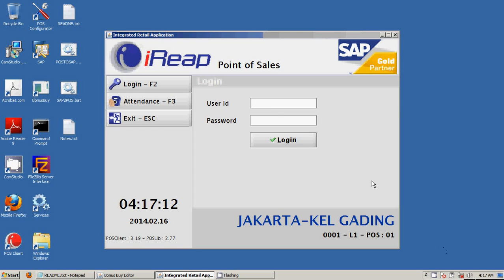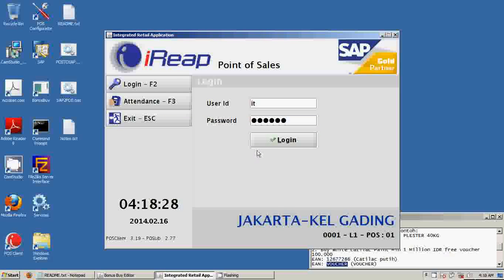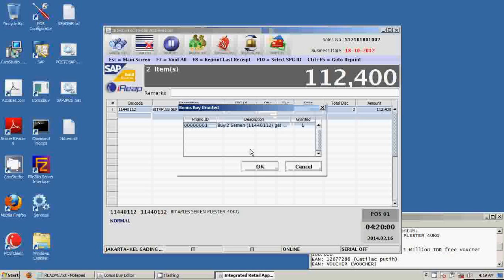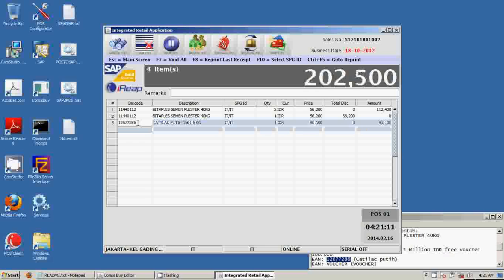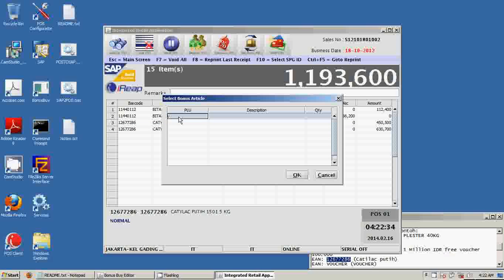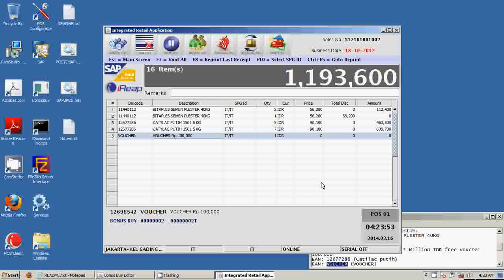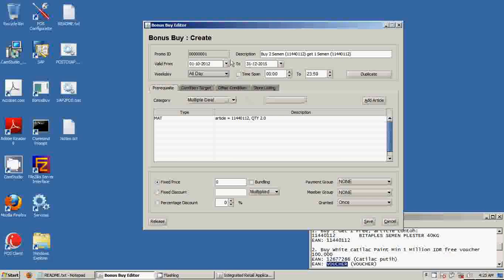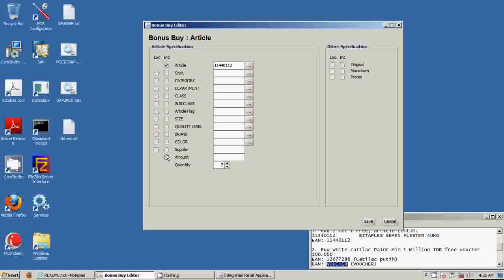SAP Retail - IREAP (Integrated Retail Application) POS Solution - Promotion Bonus Buy Module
This Demonstration show how IREAP (Integrated Retail Application) POS (Point of Sale) Solution cover Promotion Activities especially Bonus Buy/Purchase with Purchase at POS (Point of Sale).

SAP Business One GOLD Partner Indonesia for Retail Industry.

IReap design and develop by Sterling Tulus Cemerlang SAP Business One Partner in Indonesia focus on Retail Industry Solution. iREAP POS is design to integrate seamlessly with SAP ERP.

Download our FREE version of mobile POS - iREAP Lite POS for Android